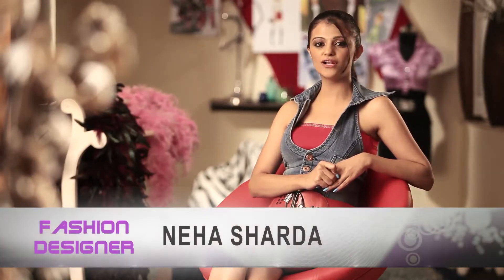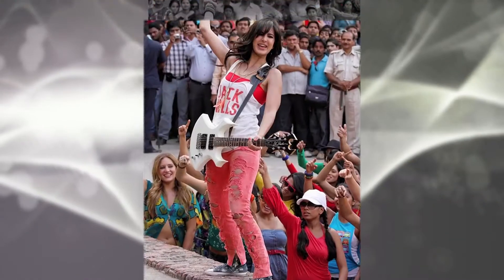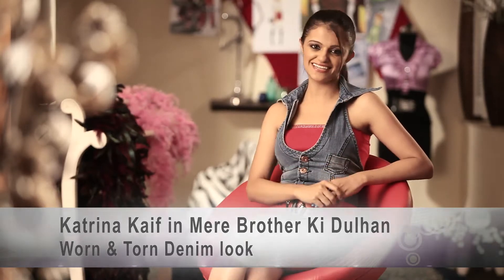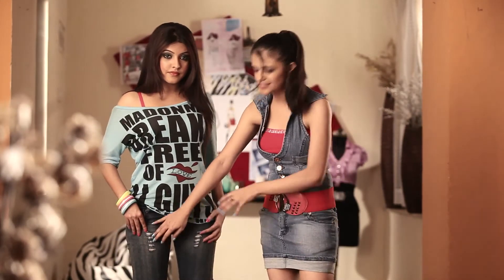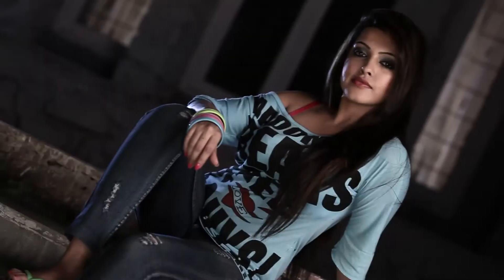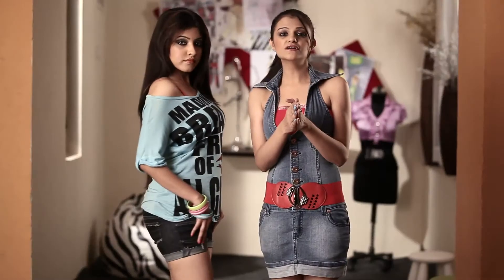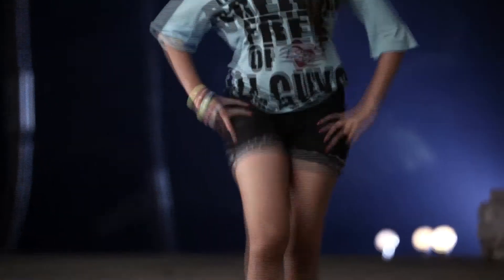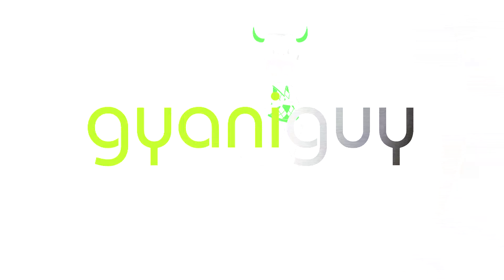Bollywood Fashion Funda - Katrina Kaif (Mere Brother Ki Dulhan)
Want to dress like a Bollywood star? gyaniguy's own fashionista Neha Sharda helps you take trendsetting looks from movies and make them your own. Here, Neha shows her variations of common denim silhouette look into  rebellious and funky like hot Katrina Kaif in Mere Brother Ki Dulhan